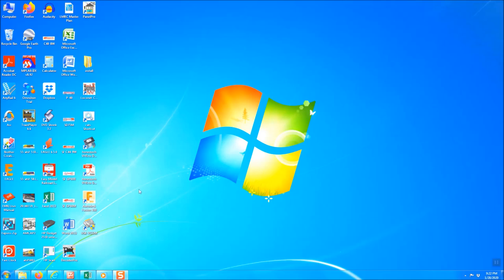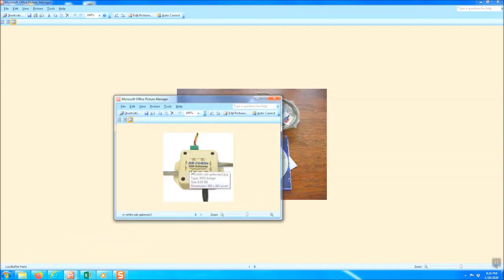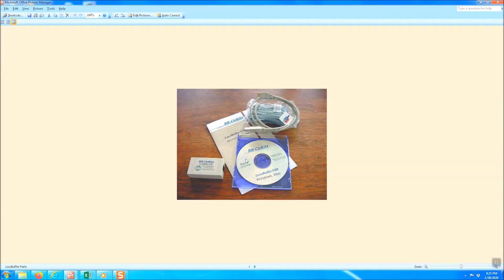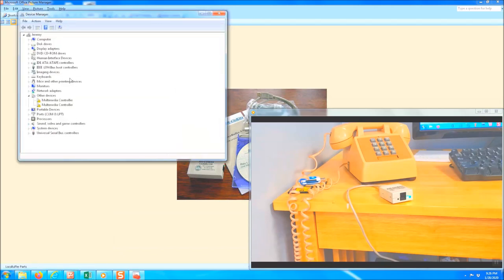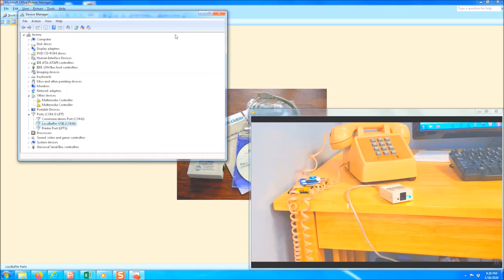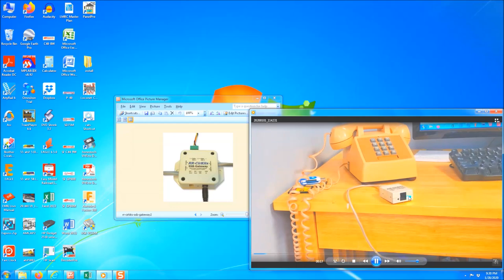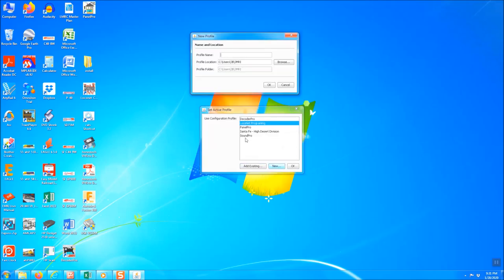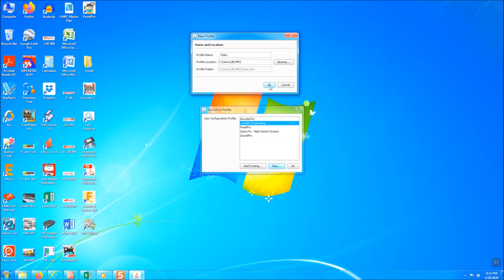Stand Alone LocoNet & JMRI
In this video I discuss how to set up an Stand Alone LocoNet using RR CirKits LocoBuffer USB and an RR CirKits SSB Gateway.  I will also show how to set up the LocoNet in JMRI.  I am using the LocoNet for my Tam Valley QuadLN_S boards for servo control, block detectors and signaling.  I will have future videos on how to set up the QuadLN_S boards.

More information on the Santa Fe - High Desert Division can be found

PLEASE NOTE:  I forgot to add that you will need to update your JMRI to 4.17.8 as of (1/1/2020).